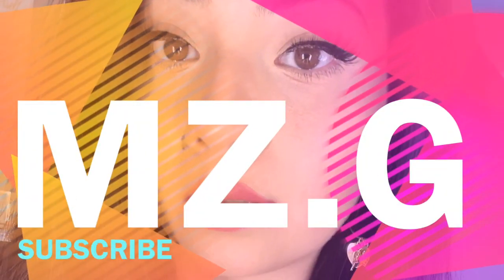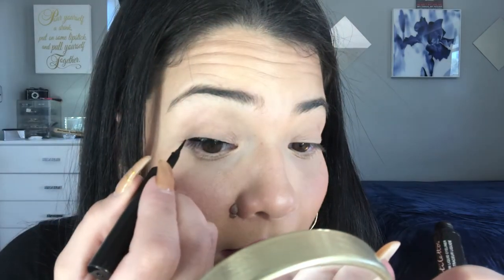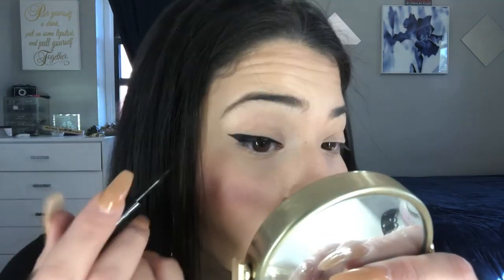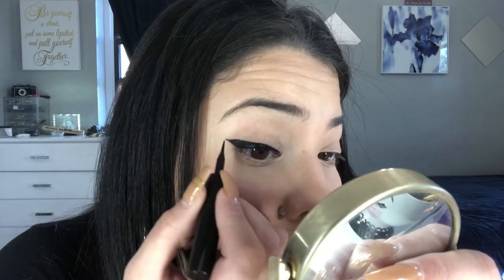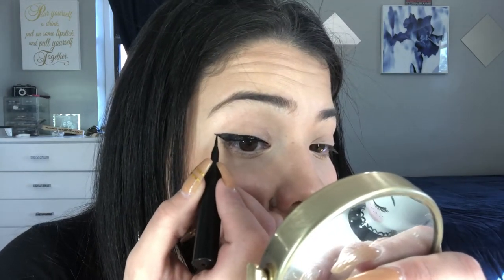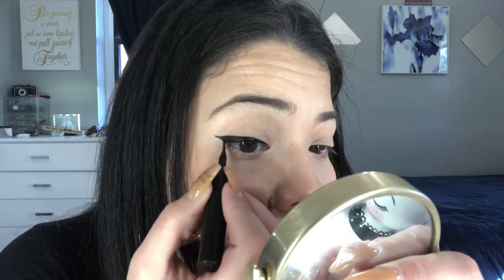HOW TO: quick & simple liquid WING LINER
Heyyyyy my beautiful people! On my previous video, I made an eyeliner tutorial as well. However, certain people pointed out that the eyeshadow was a bit distracting. So I decided to make a new wing liner video.

Products used
Maybelline Stiletto Liquid Eyeliner -blackest black